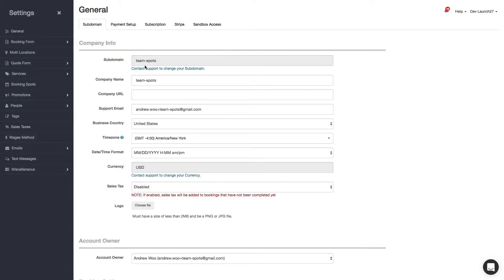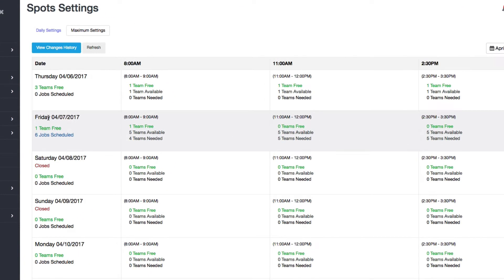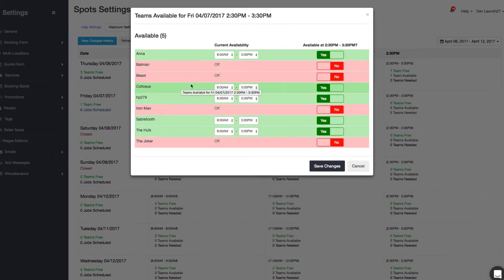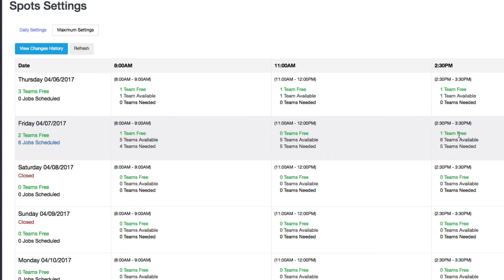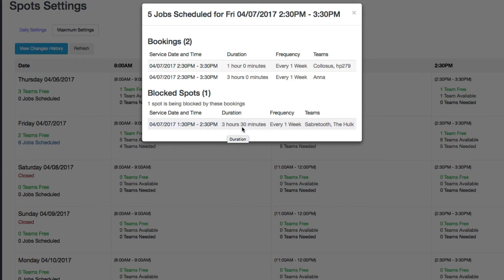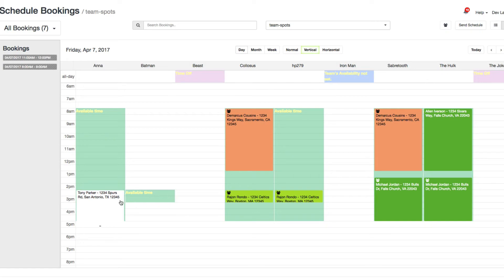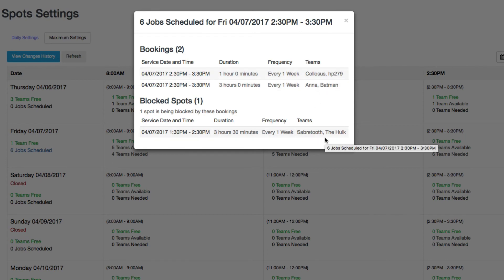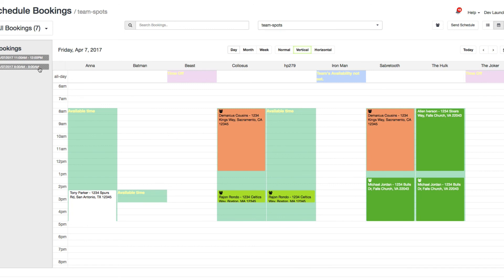Appointment Availability based on Team Availability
This feature will update your booking availability based on what teams are available to work. Your availability will automatically update as you assign/unassign teams from your bookings too.